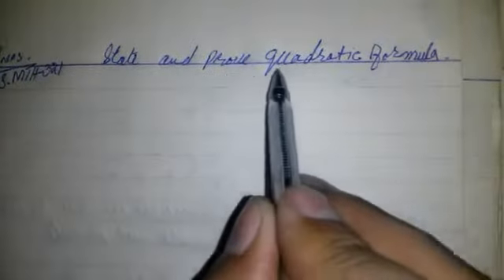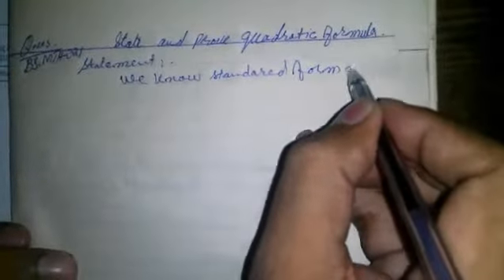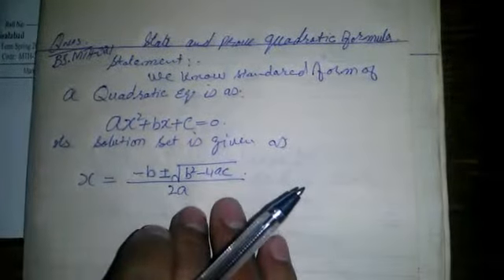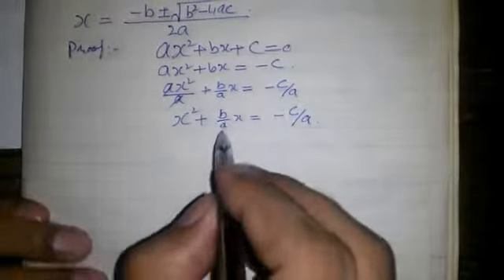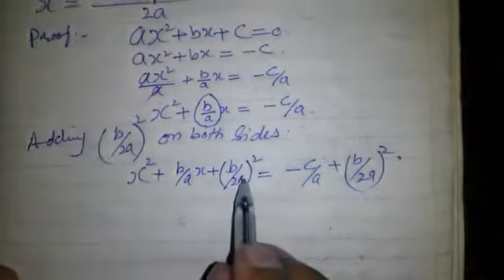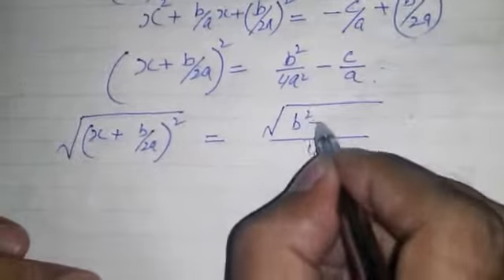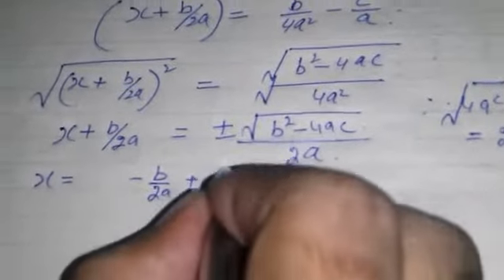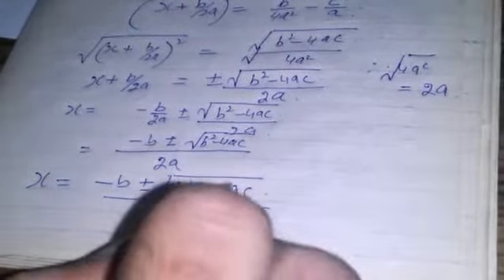State and prove quadratic formula.